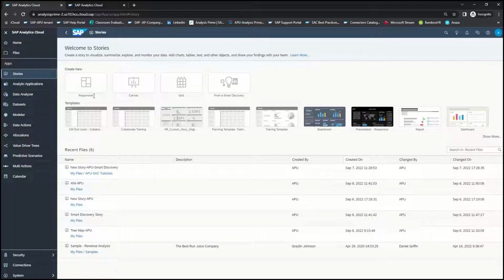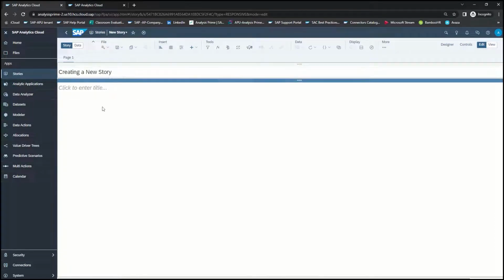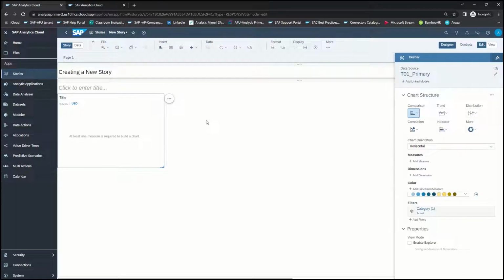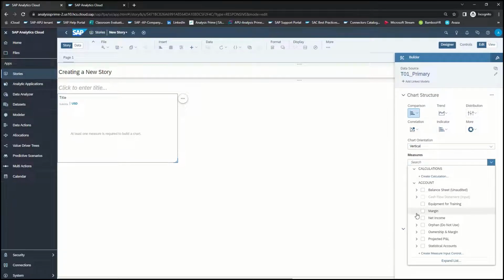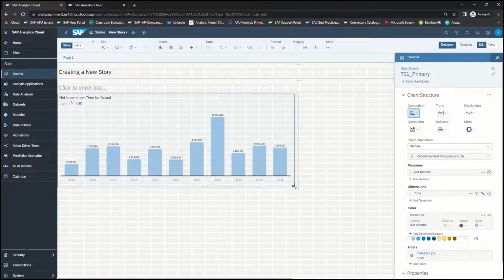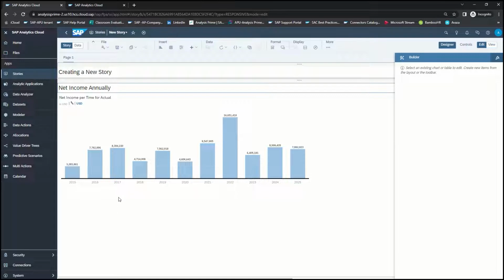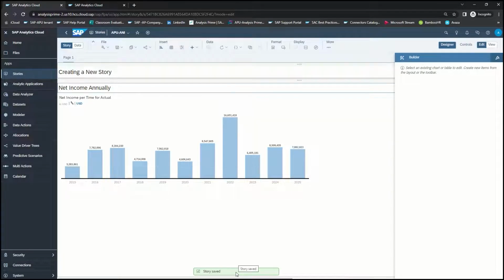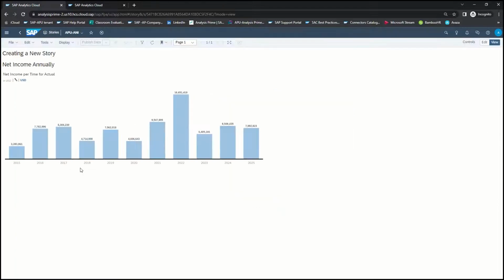Creating a Story in SAP Analytics Cloud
In this video tutorial, our instructor will cover creating a new story in SAP Analytics Cloud. Within this tutorial, you will also learn how to select a dataset or model from which you can build a story, create a simple bar/column chart, and save your story.